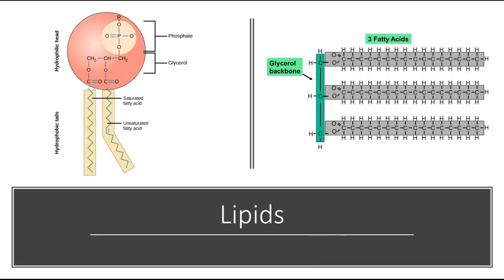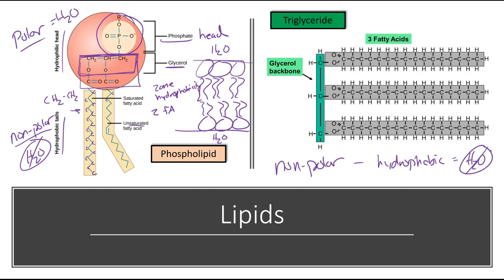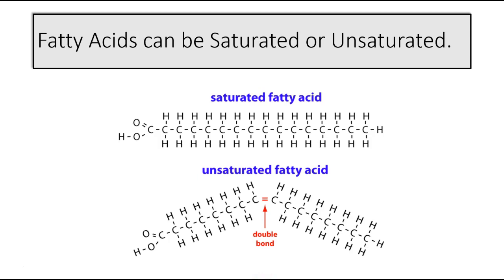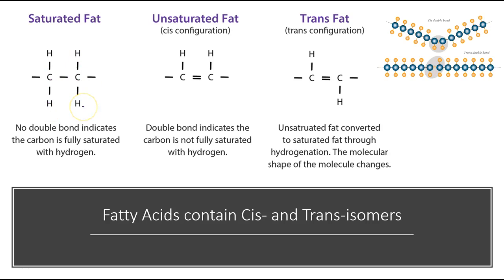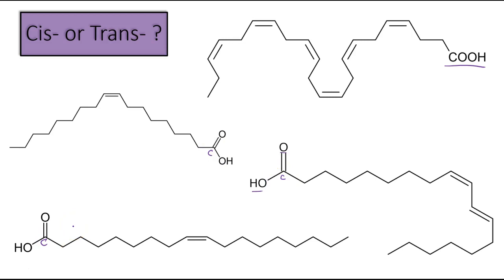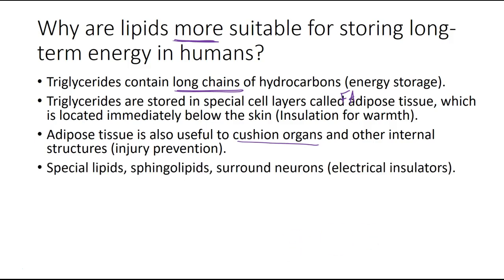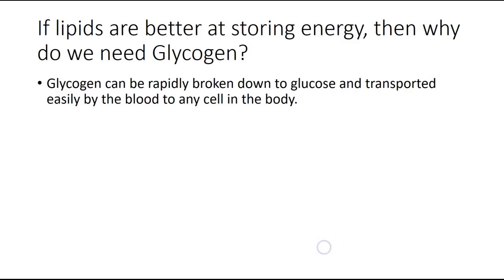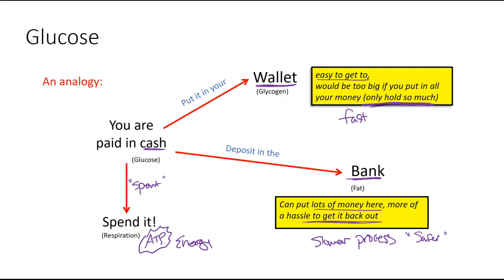Lipids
2.3 Carbohydrates and Lipids

Understandings/Objectives:

1. Fatty acids can be saturated, monounsaturated, or polyunsaturated.
2. Unsaturated fatty acids can be cis or trans isomers.
3. Triglycerides are formed by condensation from three fatty acids and one glycerol.

Applications/Skills:

1. Scientific evidence for health risks of trans fats and saturated fatty acids.
2. Lipids are more suitable for long-term energy storage in humans than carbohydrates.